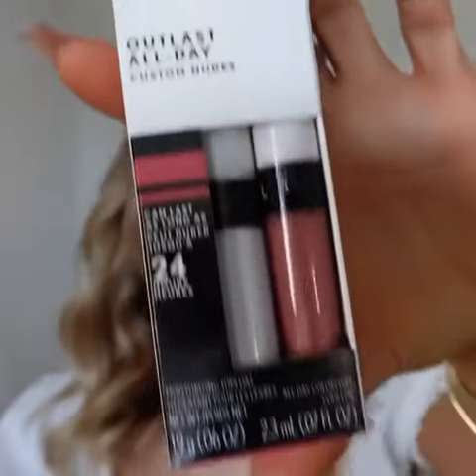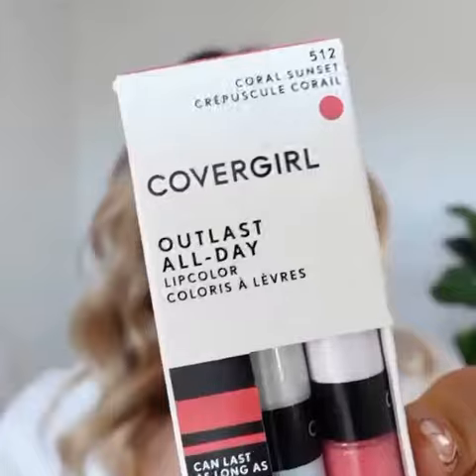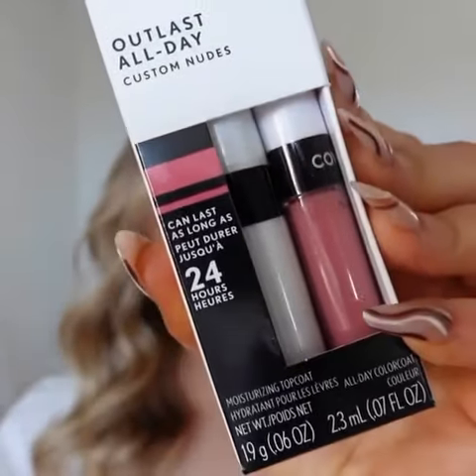Conagh Kathleen’s Tutorial of Outlast All-Day Lip Colors | COVERGIRL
Follow along as Conagh Kathleen tries on the COVERGIRL Outlast All-Day Lip Colors. They are available in 10 colors, last up to 24 hours, and are transfer-resistant!

Steps to a perfect application:
Step 1: Apply the liquid lipstick to your top and bottom lips and let it dry for 60 seconds (don't let your lips touch)
Step 2: Finish with the shiny topcoat to lock in moisture and keep your lipstick from transferring.

Can't get enough of COVERGIRL?

This COVERGIRL video features ConaghKathleen using the Outlast All-Day Lip Colors.